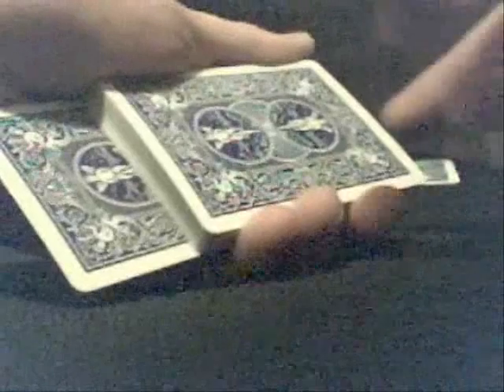My Favorite Card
Mismag Contest 18